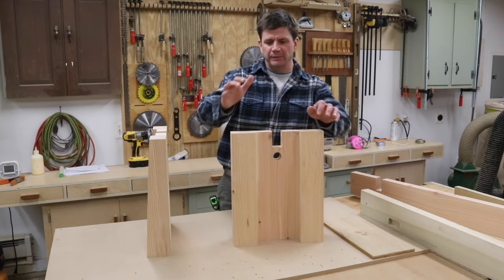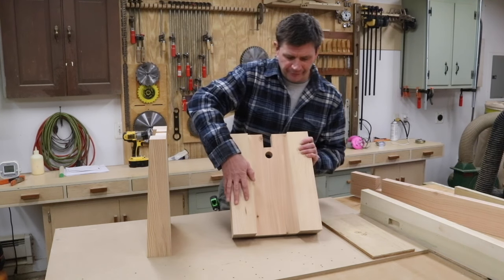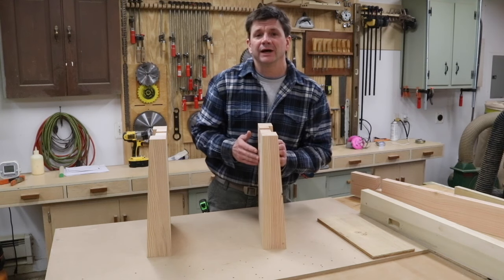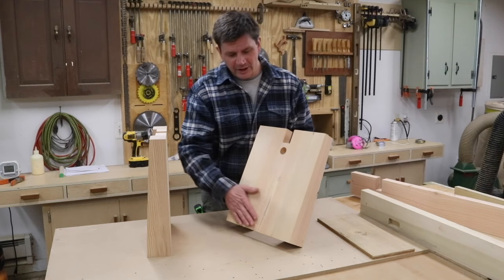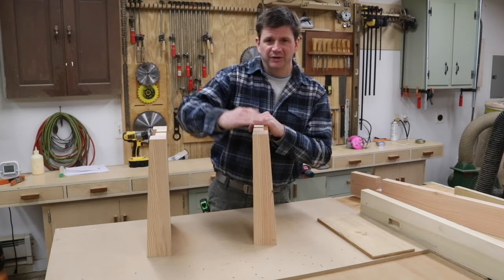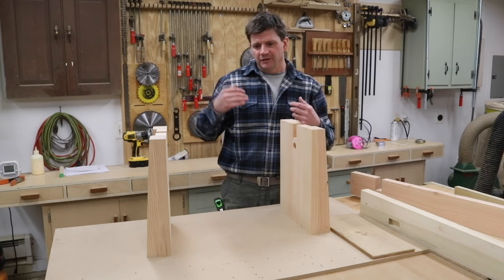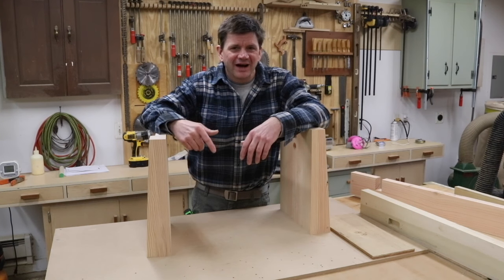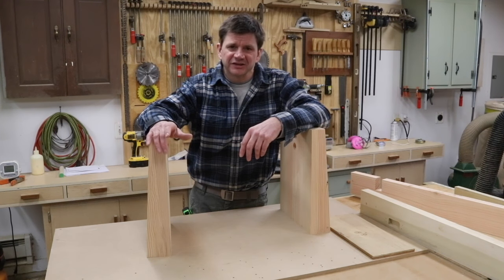Cool Leg Design for Bench or Table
Learn how to make a simple and good looking leg design for a bench or table.

The tools and products I use most frequently:

Woodworking Products:
24" Sure-Foot Aluminum Bar Clamp
48" Sure-Foot Aluminum Bar Clamp
3m(TM) Half Facepiece Respirator (Dust mask)
Titebond II Premium Wood Glue
3M Paint Project Respirator